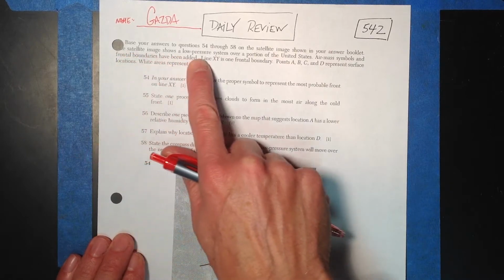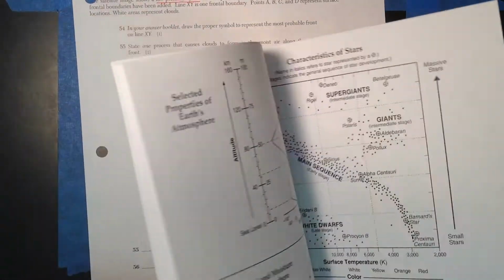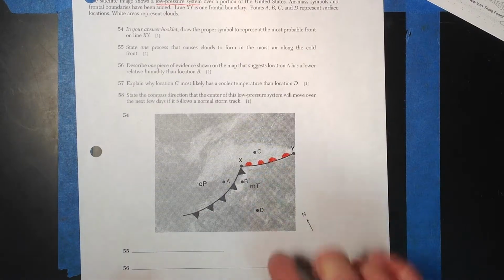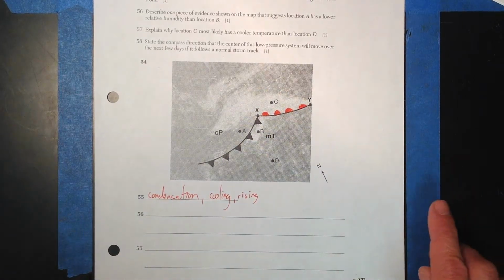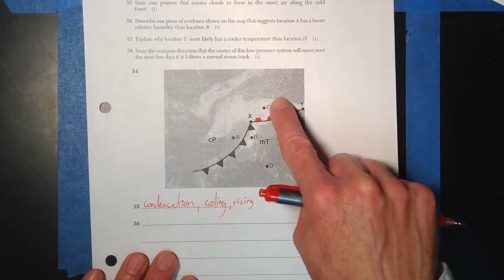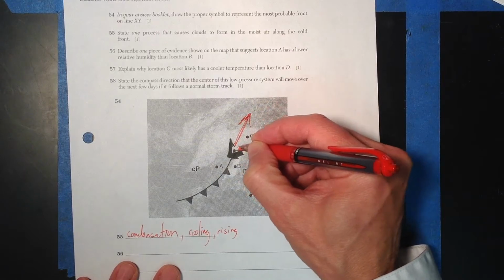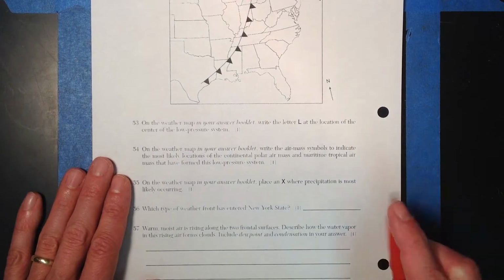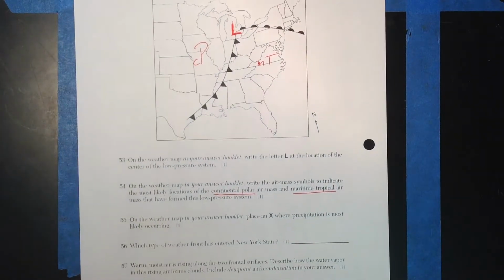542 Weather Questions